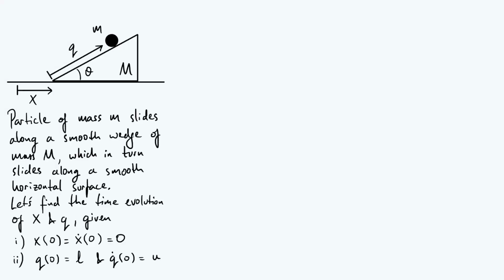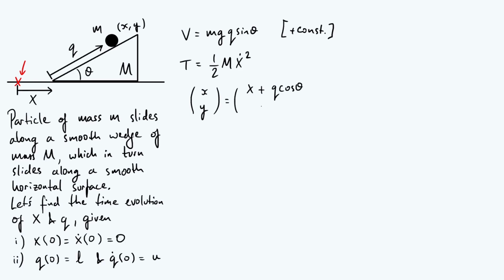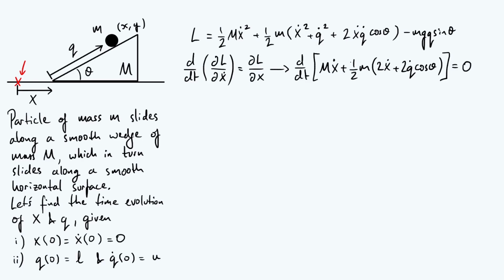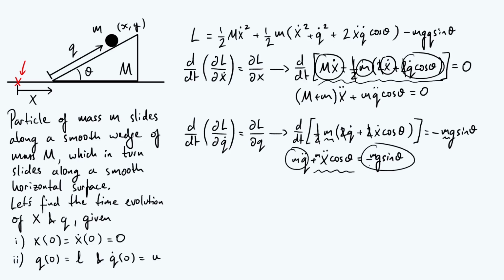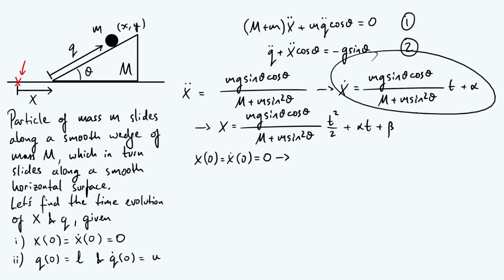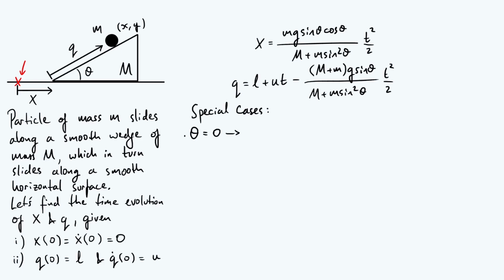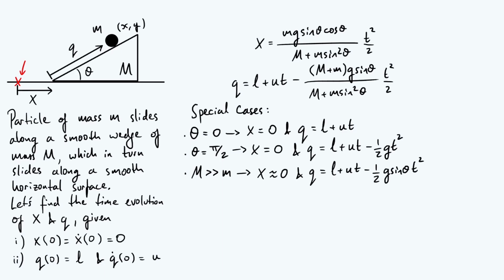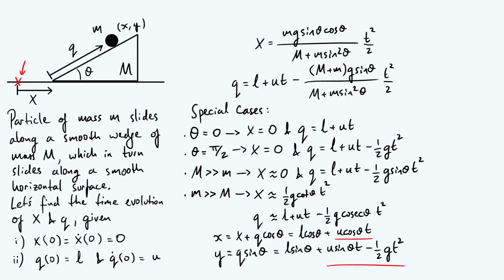Particle on a sliding wedge, using Lagrangian mechanics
Solving for the time evolution of a particle sliding on a smooth wedge, which in turn slides on a smooth horizontal surface. We also consider some interesting limiting cases of the resulting solutions, to help gain some physical intuition!